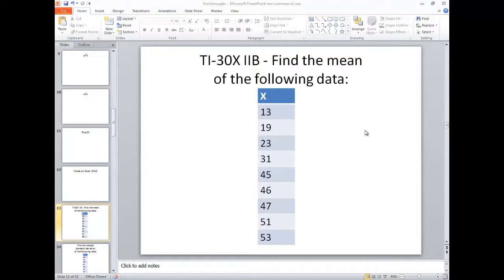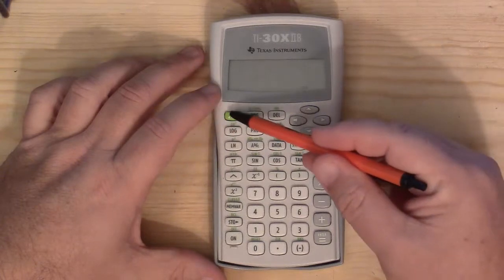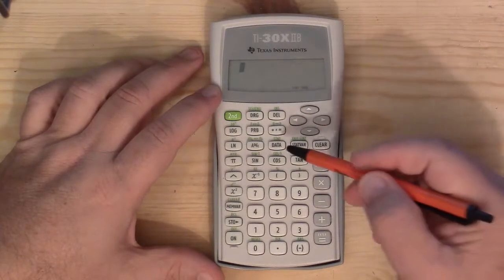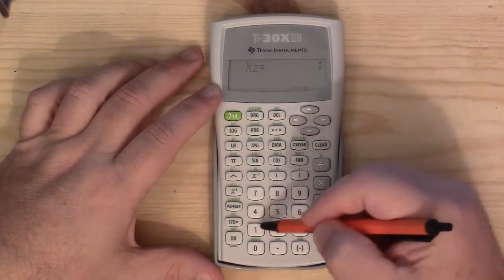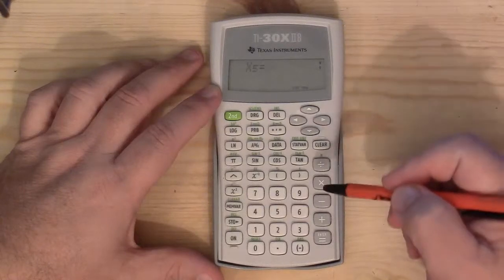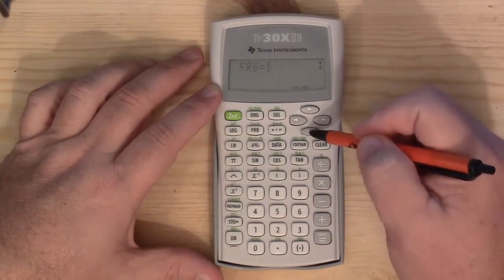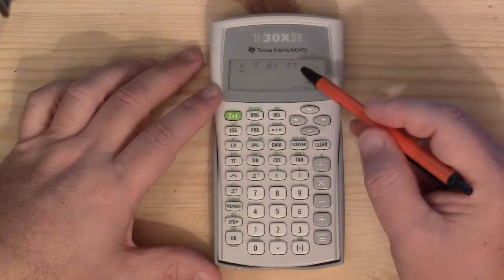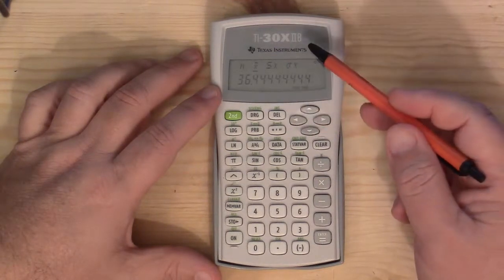TI-30X IIB - Statistics - Mean